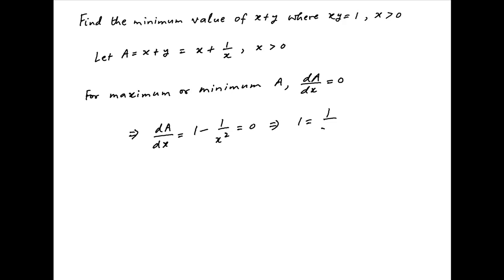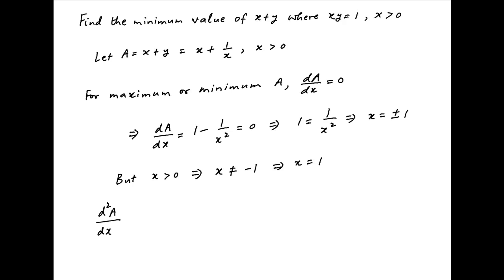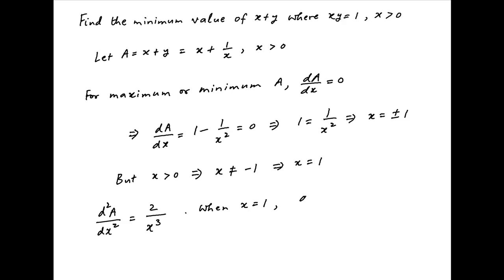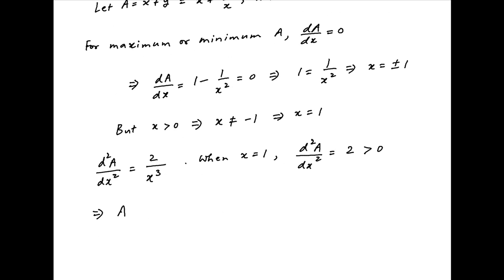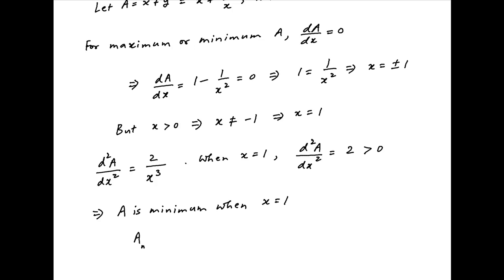Find the minimum value of x + y where xy =1 and x is positive.